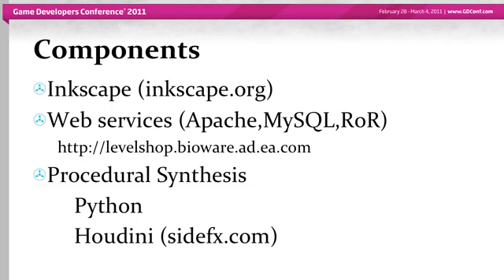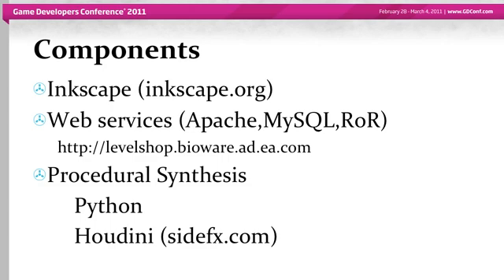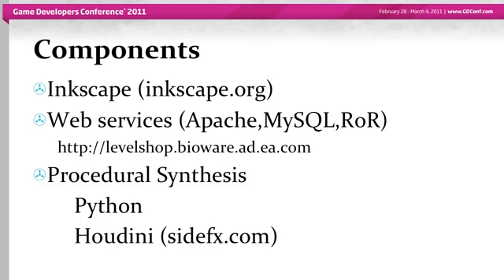Levelshop Talk Part 3/4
Levelshop: From gridpaper to playable; whiteboxes on demand from 2d drawings